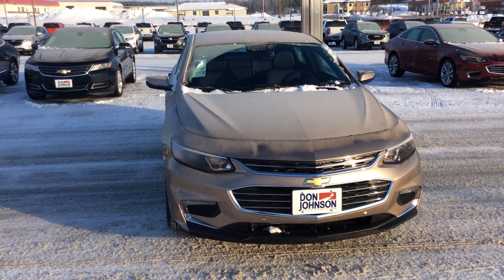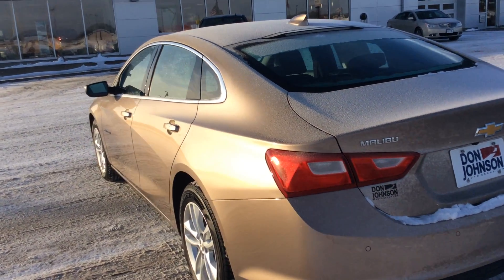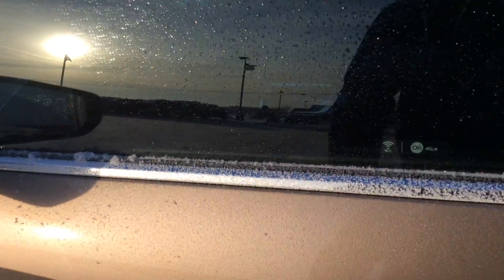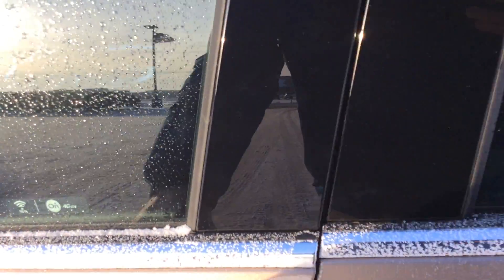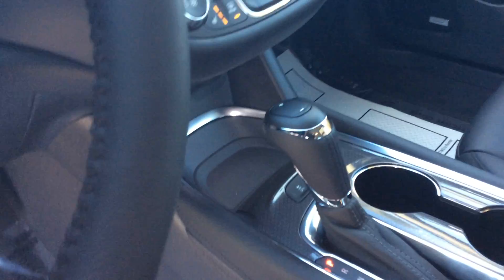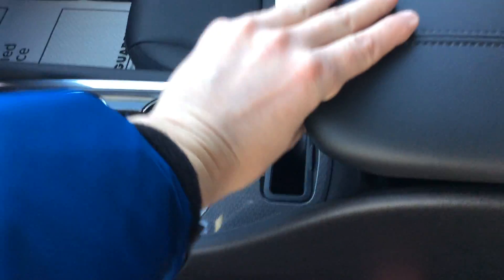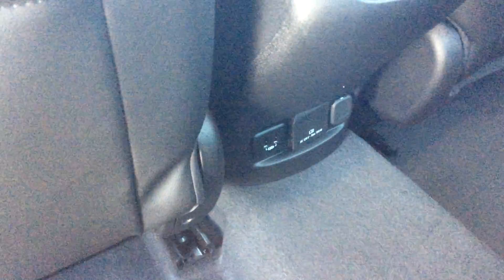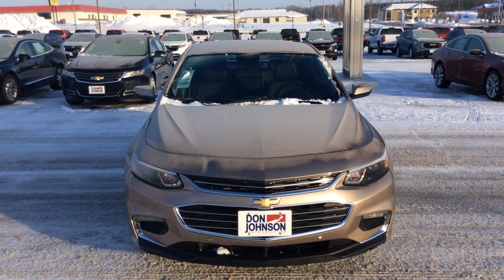2018 Chevrolet Malibu at Don Johnson Motors in Rice Lake, WI (R18167)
Cody Stauner, Product Expert at Don Johnson Motors in Rice Lake, WI shares this brand new 2018 Chevrolet Malibu. Stock # R18167